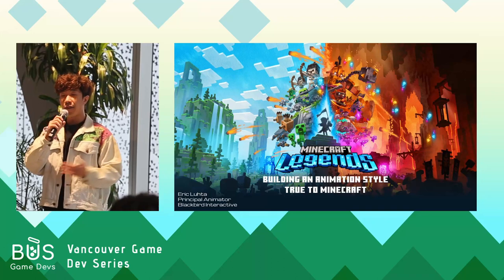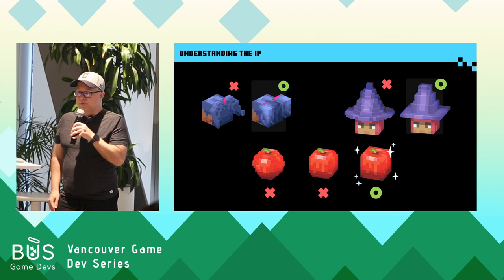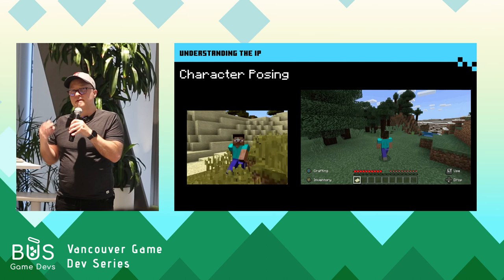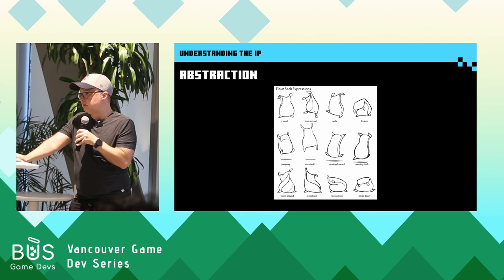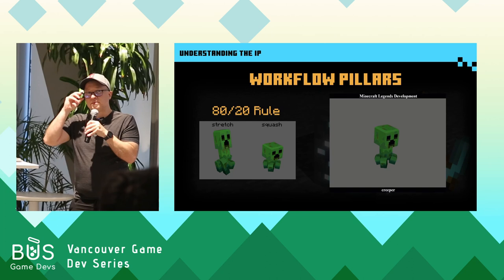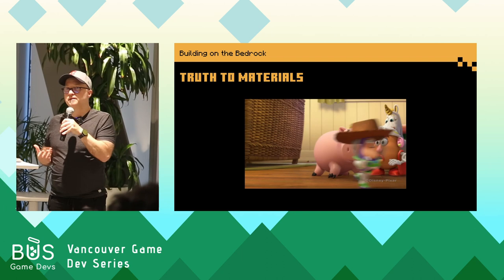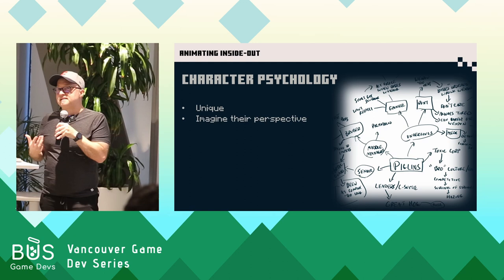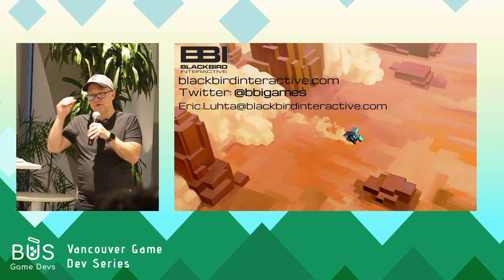Building an Animation Style True to Minecraft - Eric Luhta | Vancouver Game Dev Series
Come along as Eric Luhta gives us an in-depth breakdown on how he and his team at BBI took simplistic style of Minecrafts animation and used it as the bedrock to build on for Minecraft Legends. Eric teaches us how keep the essense of a pre-existing IP, while still being able to evolve it and inject it with new ideas. Originally hosted live from Vancouver Game Dev Series in September 2023.

Our next VGDS event is coming up! We have some amazing speakers, Carina Kom and Chris Bourassa, plus we'll be showcasing some games from Global Game Jam 2024!

ABOUT BUSGDA
BUS Game Devs is a not-for-profit organization that brings the local Vancouver game development community together with a variety of events each year.
Originally founded by students from UBC, SFU, and BCIT, BUS has run the two largest community game jams in the province since 2019.
Our new initiative is Vancouver Game Dev Series (VGDS) which will bring fantastic speakers, industry veterans and hobbyists to learn and share from their experience.

CHAPTERS
0:00 0. Introduction
4:43 1. Understanding the IP
28:57 2. Building on the Bedrock
37:31 3. Animating from the Inside Out
45:49 4. Recap
47:45 5. Audience Questions